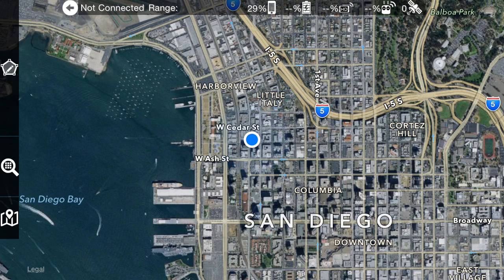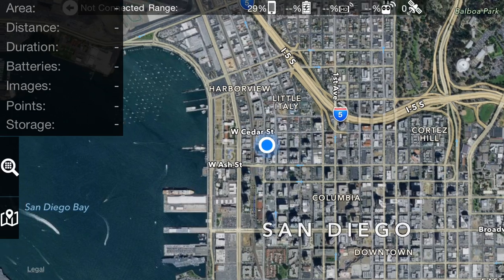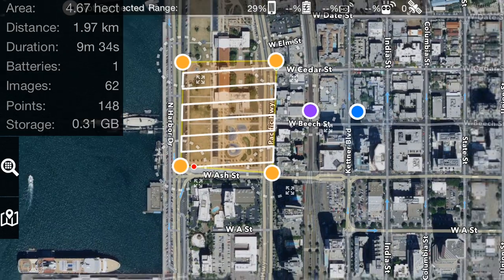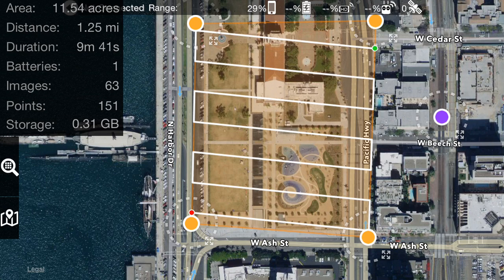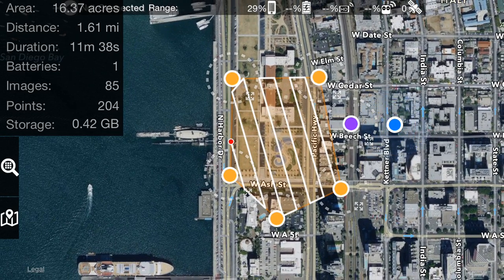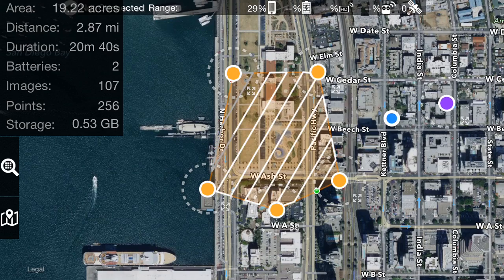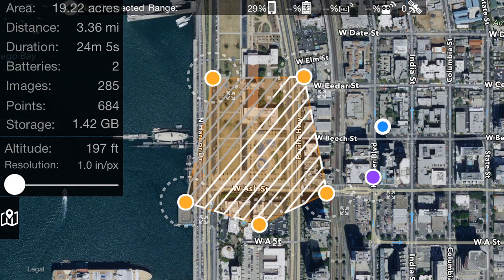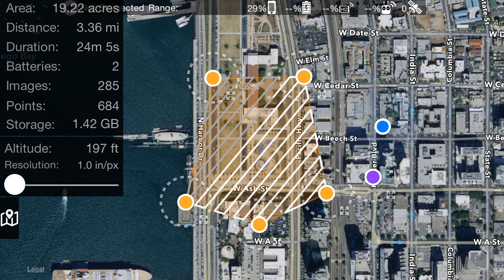Map Pilot Flight Planning Demonstration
This is  a demonstration of the Drones Made Easy Map Pilot app for iOS.

Map Pilot has two phases: Planning and Flight.

Before taking off and going out to a site to map it, it can be useful to estimate the amount of data that will be recorded or the number of batteries that will be required to survey an area.

When the drone is unavailable or is just disconnected, you can estimate the location of the launch point by double tapping on the screen to draw a simulated launch point. All calculations for distances and durations will be based on this point. When the drone is connected, it will use the aircraft's current location for the planning.

Tap and hold to draw the survey area boundary markers. Tap to delete them. Tap and hold to move them around. Two finger rotation to change the heading of the mapping passes.